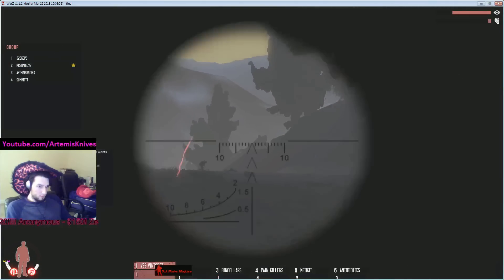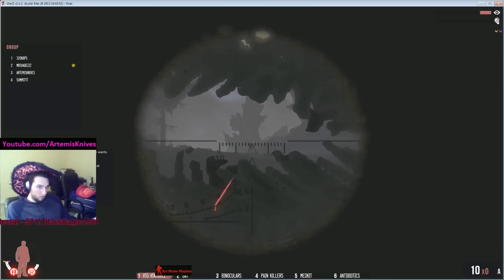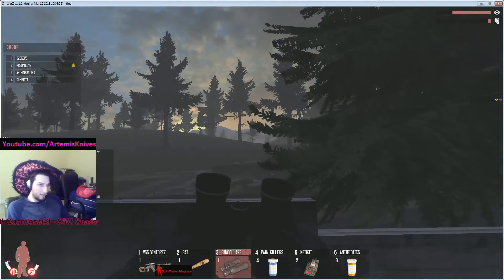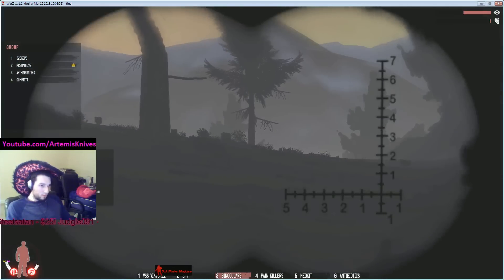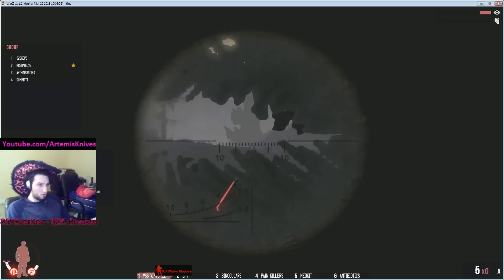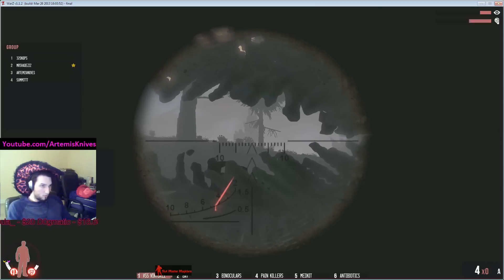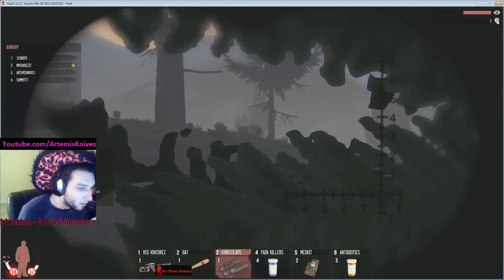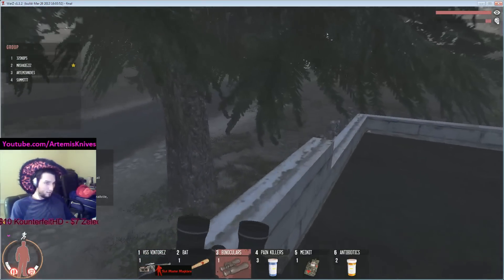Double Kill VSS Mid range fun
VSS at anything past 100 yards is such a bitch to land.